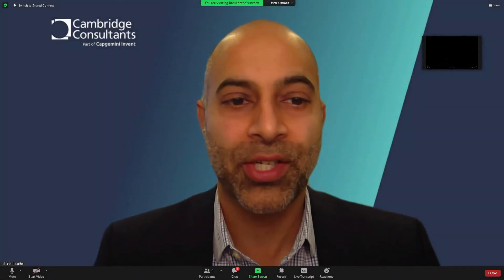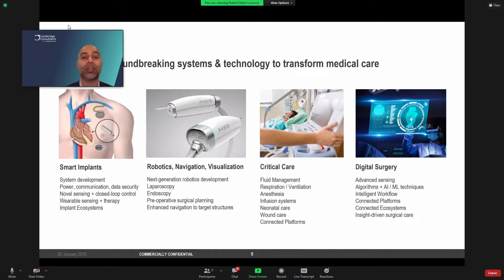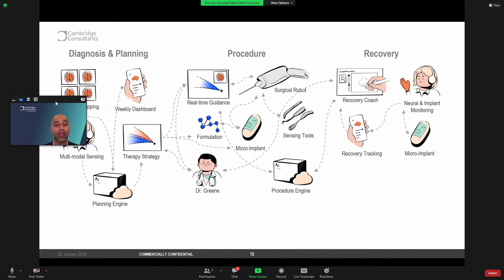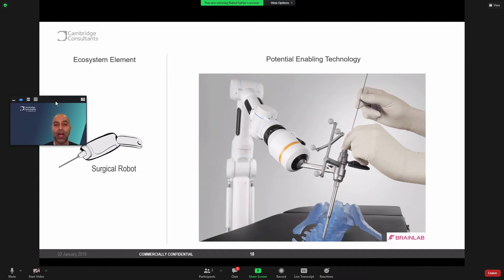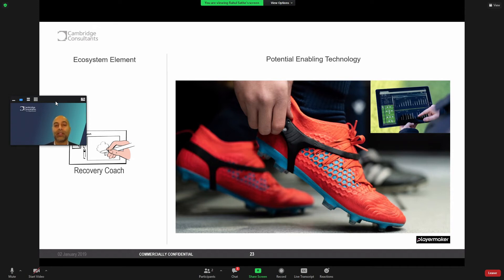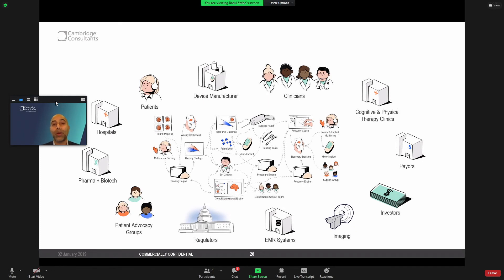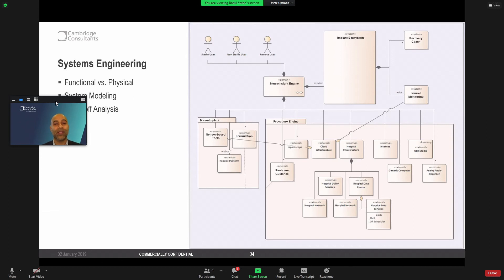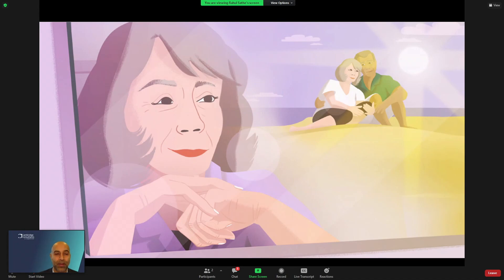Exploring How Implant Ecosystems Will Change Patients' Lives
This year 's NANS Invention, Investment, and Invigoration (I3 ) Forum is designed to provide an interactive platform for review and discussion of emerging information technology topics in health care, peripheral nerve stimulation technologies, and a discussion on accelerating innovation. This year’s Forum will focus on the “Ecosystem of Neuromodulation.” The forum includes clinicians, scientists, engineers, industry, and investors.